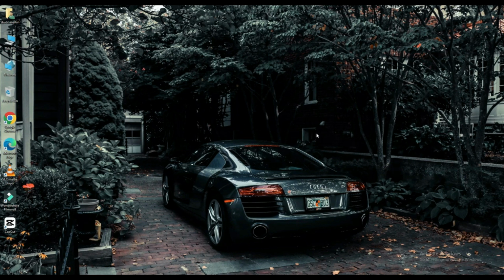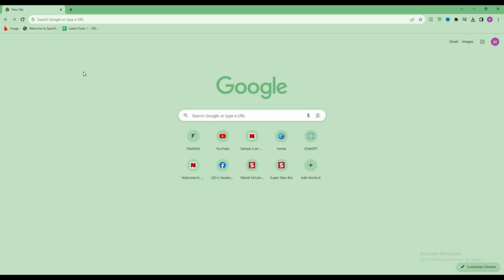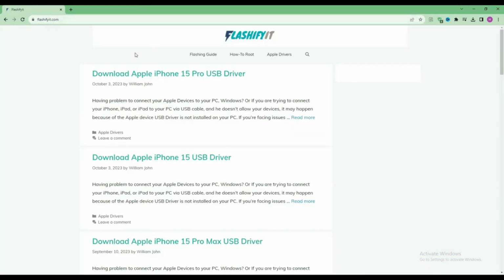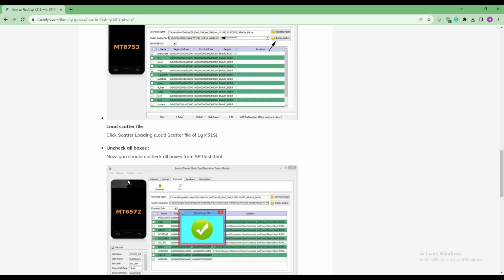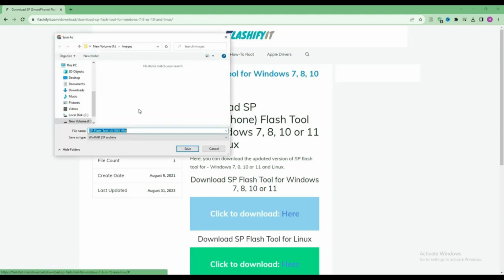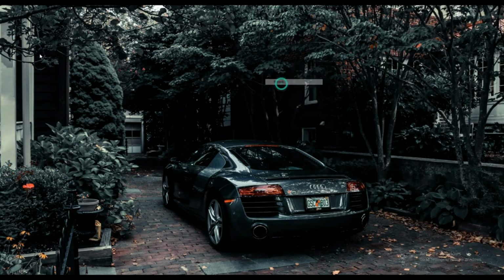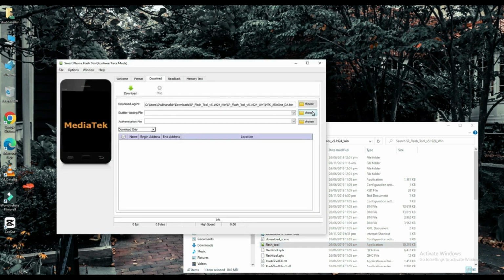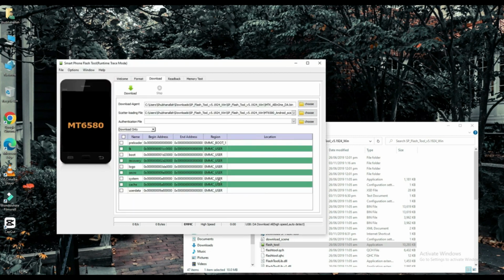How to Flash LG K51S | Flash LG K51S with SP Flash Tool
In this video I will tell you about flashing of LG K51S so watch complete video and like then once share. Flashing guide with sp flash tool by connecting your mobile with pc.

By watching this tutorial you can also flash the LG K51S.

1. We can flash to android stock Rom
2. Easliy Flash custom ROM for LG K51S
3. Application for fixing bricked or unbrick device
4. Easy to read, write parameters
5. We can erasing, formatting data and reset your MTC based devices as LG K51S

1. You will have Pc or have Laptop
2. You need USB data cable for the device for LG K51S
3. Drivers download (MediaTek USB-VCOM drivers)
4. Download Scatter file and files to be flashed of LG K51S
5. Note Backup the device